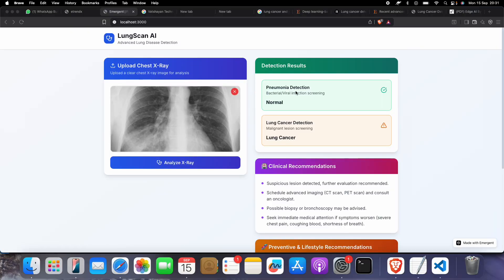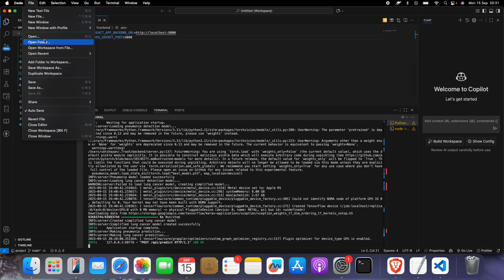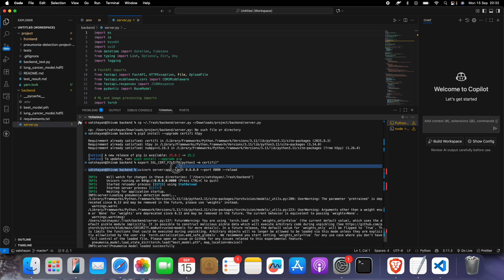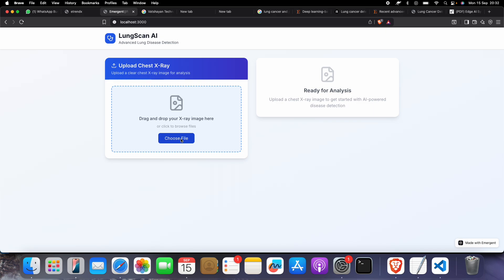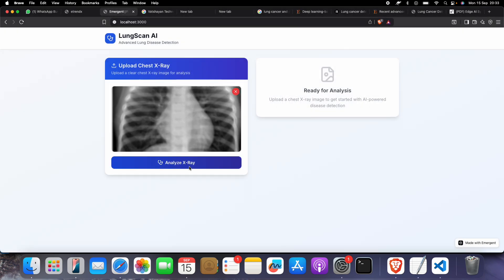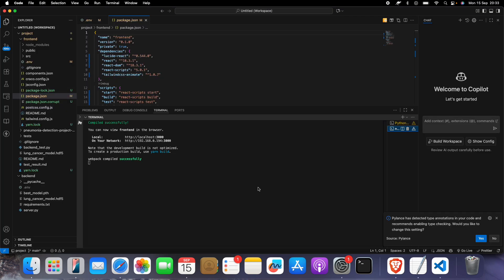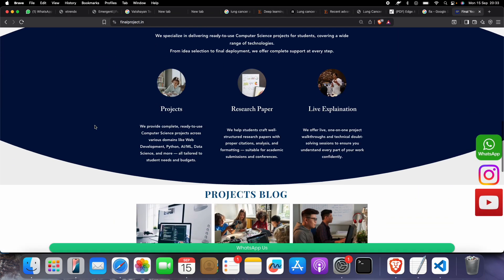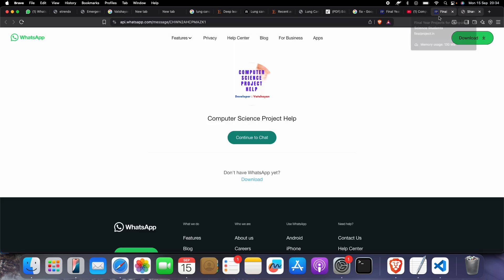Lung Cancer and Pneumonia Detection Using Deep Learning Project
Lung Cancer and Pneumonia Detection Using Deep Learning Project with Project Code and Implementation video

Tech stack : Reactjs and Python

Project Include:
1. Project Code
2. PPT
3. Synopsis
4. Report
5. Base Research Paper
6.Tutorial Video
7. Documents

Lung cancer detection project
pneumonia detection project
lung cancer detection machine learning
pneumonia detection using machine learning
pneumonia detection using deep learning
pneumonia detection source code
pneumonia detection machine learning and deep learning project
lung cancer detection using deep learning
lung cancer detection using machine and deep learning
lung cancer detection ai machine learning project
advanced deep learning project
deep learning projects 2025